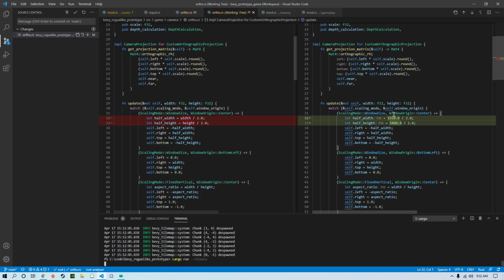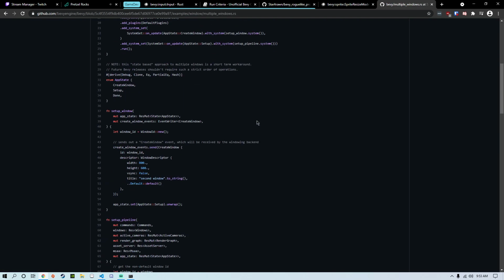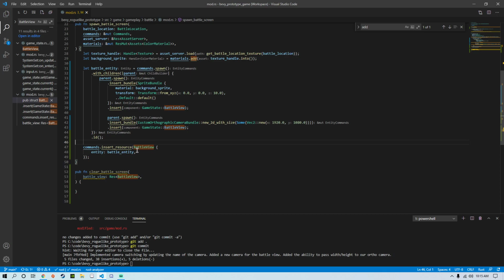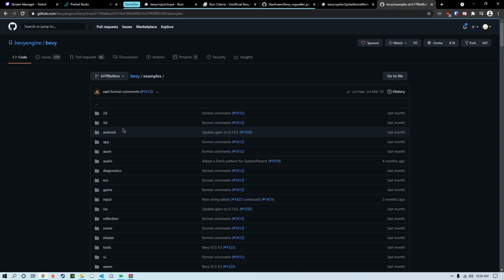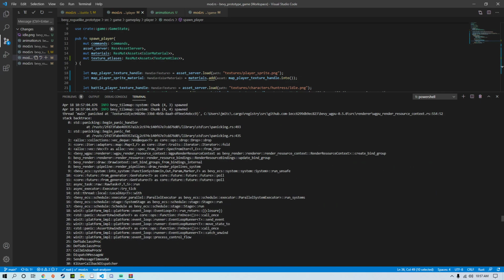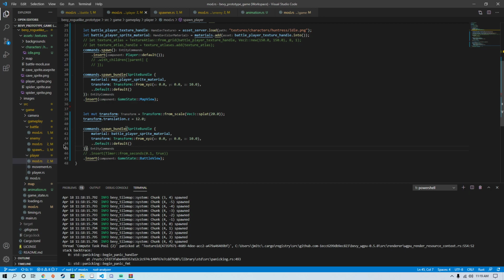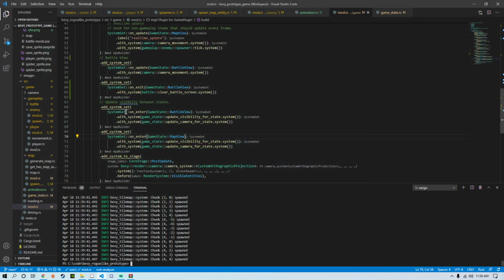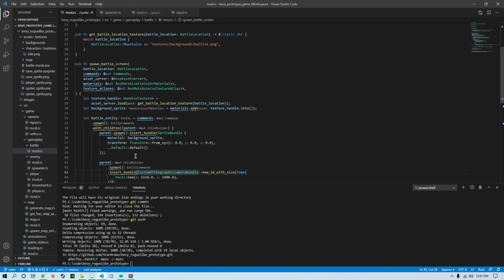Gamedev with Bevy Game Engine Day 7